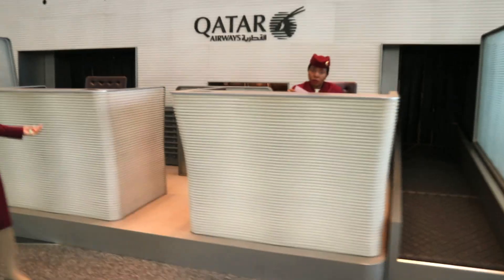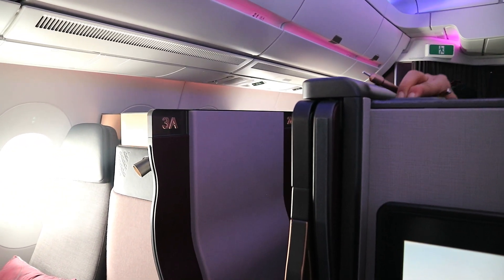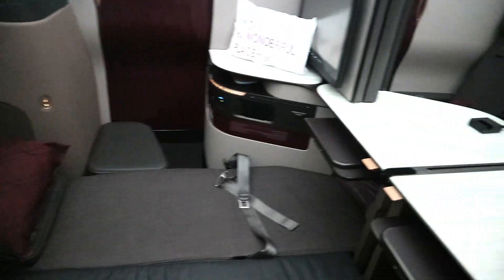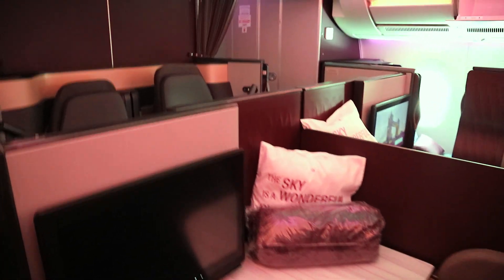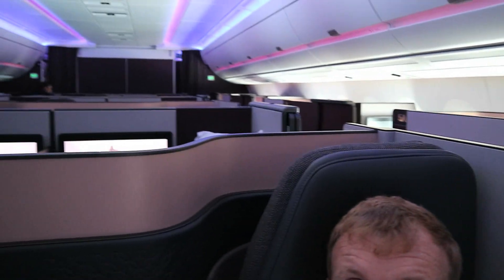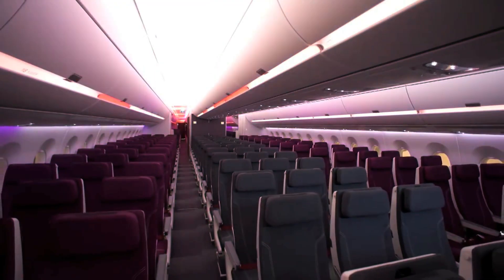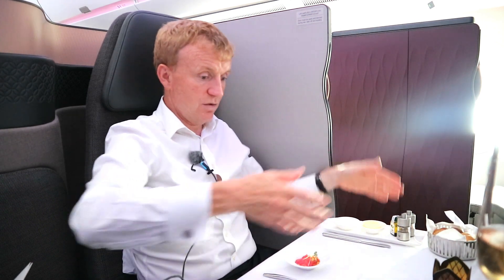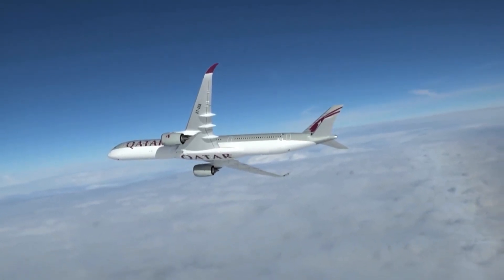QSuite Review on Qatar Airways A350-1000 - Business Traveller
Qatar Airways QSuite Review. Qatar Airways A350-1000. Tom Otley, Editor of Business Traveller magazine, flies and rewiews the new QSuite product on Qatar Airways airbus A350 1000 aircraft. Read full review here:
Video transcript:
- - Here we are, we're at Hamad International Airport, and today we're gonna be trying out Business Class, Qsuite style with Qatar Airways. Thank you, thank you so much. - [Flight Attendant] Good morning to you. Welcome on board. Thank you, Mr. Torrez. That'll be on the other side. - Here we are onboard the Qatar Airways new Qsuite. This is exciting for a number of reasons. Firstly, it's on a A350-1000, which is the extended version of the A350-900. It's a brand new aircraft. It's absolutely wonderful. It's new generation. It's one of the reasons it's so quiet onboard, and it's a pleasure to be onboard. Qatar Airways is getting deliveries of -900s and -1000s. There isn't much to choose between them, but certainly the ones that have this new products onboard, the Qsuites, are definitely worth searching out if you're lucky enough to fly in Business Class. The tough problem that Qatar Airways has, and it's a great problem to have, is it's already got a fantastic Business Class. It's the one that we've previous reviewed on the B787 and the A350-900. What they're doing now is putting this new Qsuite onboard. There've been a few teething problems with doing so, as there are with all new Business Class seats. It's something that other airlines are having the same problem with, United and Polaris for instance, which is the name for their Business Class. But the roll-out is continuing, and we're lucky enough today to be on the new Qsuite. So, what's different about Qsuite? The first thing is you have forward- and backward-facing seats, kind of like British Airways Club World, except very, very different. To begin with, you have a 1-2-1 configuration across the aircraft, so it's very spacious. You also have the ability to have either a window seat if you have the choice, but also these center seats, which have dividers between them, but they also have the ability for that divider to go down and center doors to slide open, so that you have four seats, so like a family of four or four business colleagues can have a meeting together. I think the ability for the seats to have the central divider down is a great thing. I wonder how many people will actually do this for. I mean, I've put them down now so that you can see what it's like. This is how they unlock the door. So that's now, it's got a special device. I imagine when they do the new version of this door, this will be a lot easier. Then these are the doors being opened. You'd obviously have to have the permission of the other passengers to do this. These are obviously locked in position, so it has to be unlocked. Then those central dividers go back. And then, if you're very lucky, you have four seats like this. Okay, so here it is with the central divider down. There's this control here. You see that little thing there, so I'm gonna press that. Hopefully, you'll still be able to tell me, watch how quickly. If your partner displeases you, that's what you go for. As you see, the side seat lifts up, and you've got storage underneath where the bottle of water and the headphones live, and you could also put some other things in there. You can see there's plenty of power. That triangular thing just to the right is for headphones, then you've got USB, and the power socket, and then next to that the touch screen handset, which can be pushed out. Like that. This is what those backward seats look like when they've got the divider halfway down. It goes a lot higher than that, so if you didn't know the person, it wouldn't be a disaster. Those seats are E and F, whereas these ones are D and G, the forward-facing ones. You can see there... They've got the console table in the middle. Very different the seats because obviously those forward-facing ones have got that pop-ups, the sort of pop up and pop down armrest, with storage underneath, and that console table, while these ones that go into the double bed, the console table is by the side there so that the seats are close together, and you can do that double bed effect. I'm just videoing the seats going down fully flat. When the central divider is down, then you put that leather thing in-between the two, and as you can see, creates a double bed. When you are choosing the right seat, bear in mind that if you actually want to have it as a double bed, which is not made-up here, but at least you can see what the bed would be like if you put bedding on it, you do need rear-facing center seats.